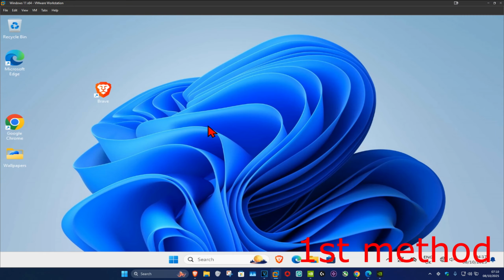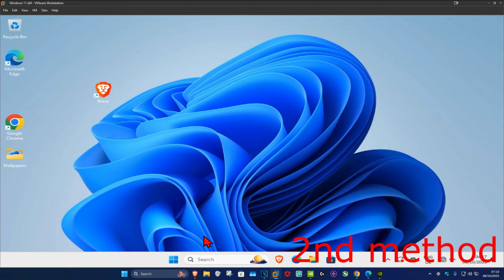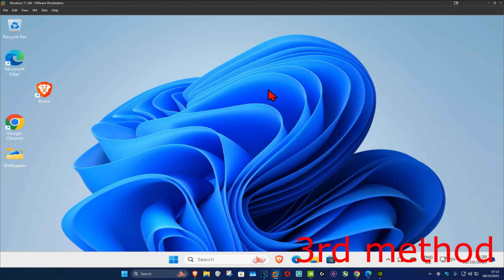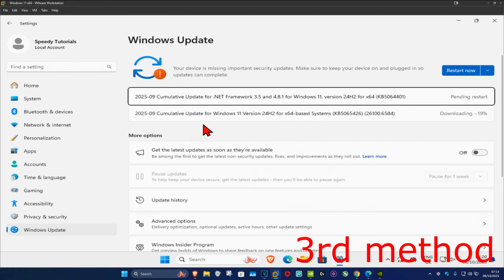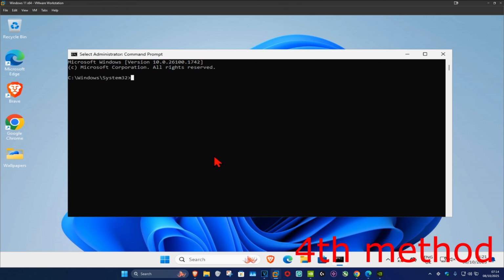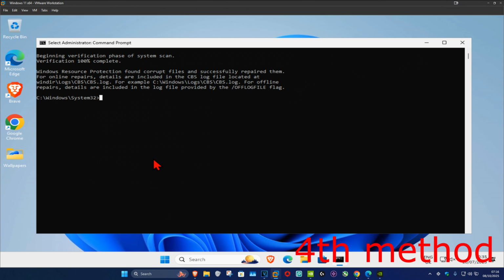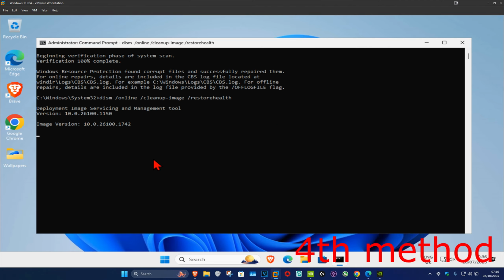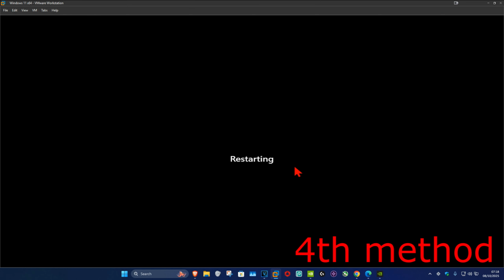How To Fix The Application Failed To Start Error 0xc000003e in Windows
In this tutorial, I'll show you how to fix the Application Failed to Start Error 0xc000003e in Windows. This error often occurs when an application fails to start due to missing system files, corrupted files, or issues with your Windows installation.

Issues addressed in this tutorial:
application failed to start error 0xc000003e fix
0xc000003e error windows 11
how to fix 0xc000003e application error
windows 10 program failed to start 0xc000003e
fix application won't start error 0xc000003e